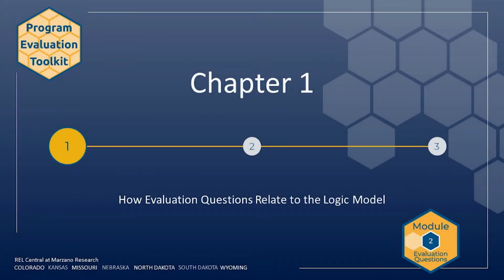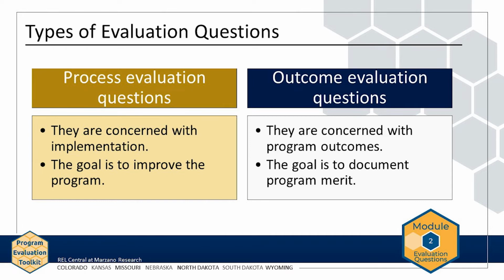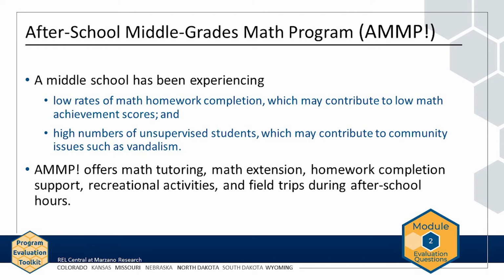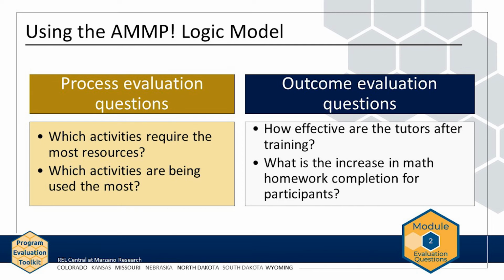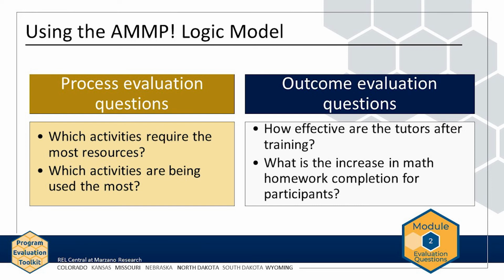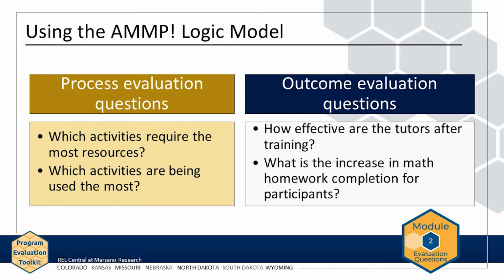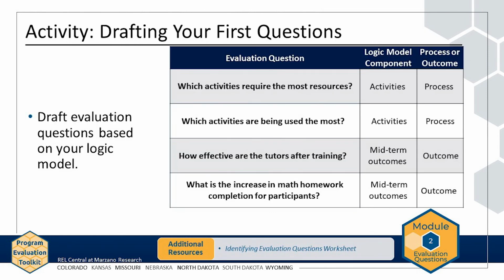Module 2, Chapter 1: Evaluation Questions (REL Central)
In this video, you will learn about the different types of evaluation questions and how each type can be used to inform the implementation and outcomes of your program. The video is part of the REL Central Program Evaluation Toolkit. In Module 2, three chapters will guide you through the process of writing measurable evaluation questions that are aligned to your logic model. It is best to at least review Module 1, which covers logic models, before beginning Module 2. There are eight modules in the toolkit. Learn more about the Program Evaluation Toolkit and REL Central

This video was prepared under Contract ED-IES-17-C-0005 by Regional Educational Laboratory Central, administered by Marzano Research. The content does not necessarily reflect the views or policies of IES or the U.S. Department of Education, nor does mention of trade names, commercial products, or organizations imply endorsement by the U.S. Government.